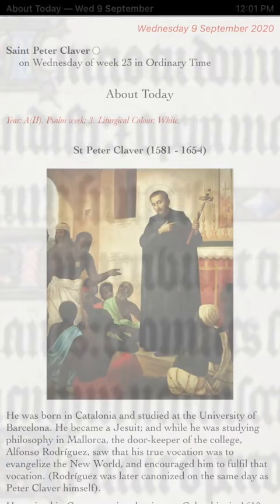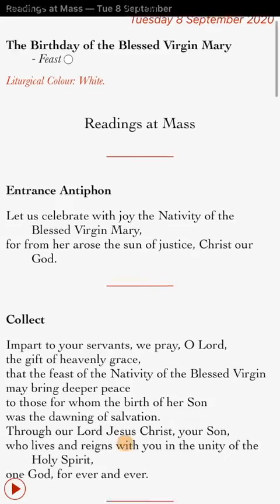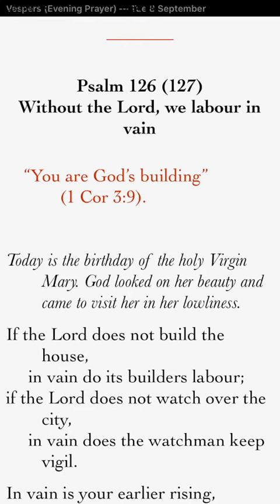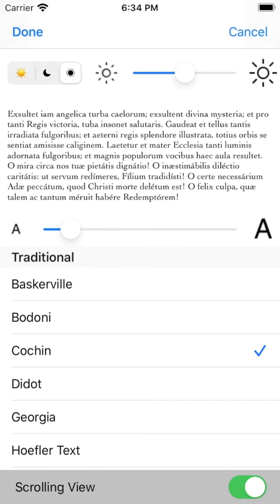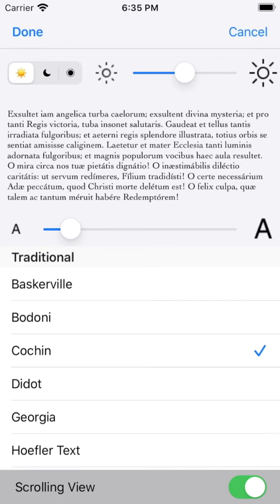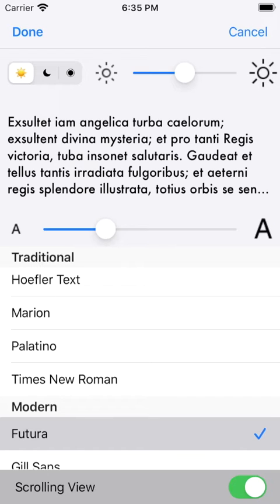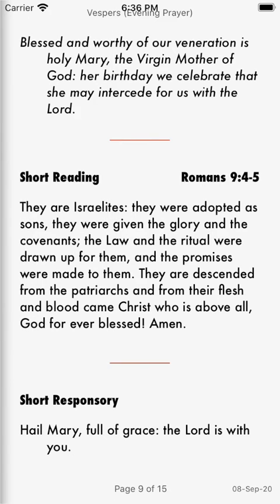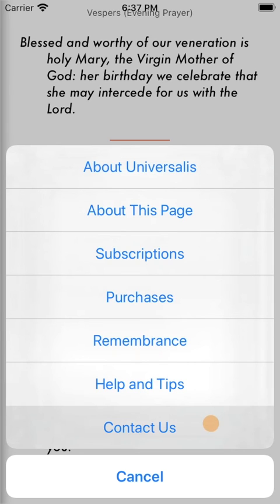Universalis (iPhone): display text the way you want it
Some people like their text to be big; some people like it small. Some people like the screen to be light; some like it dark. Some like to scroll; some like to turn pages. Learn how to make Universalis display text the way you want it!